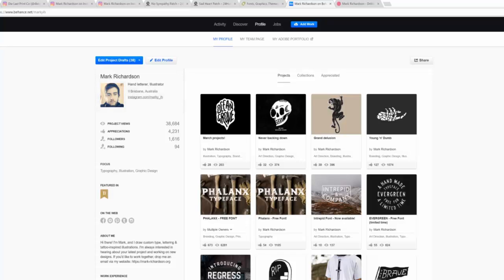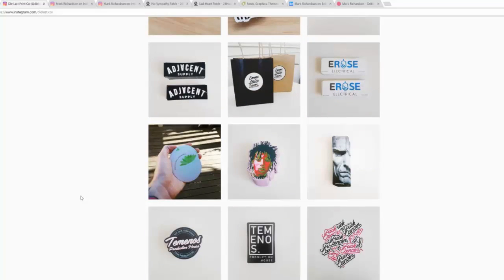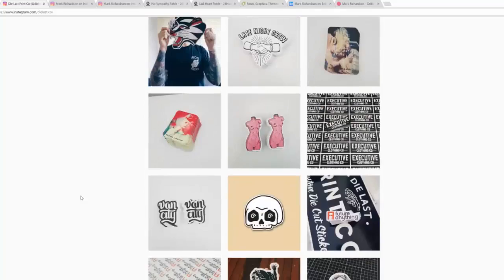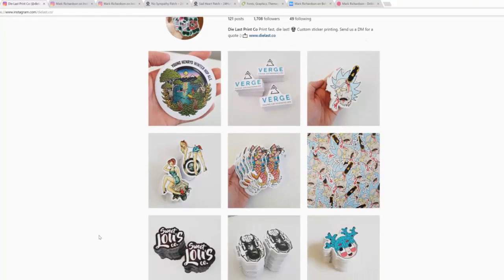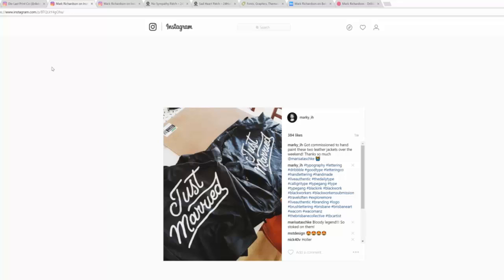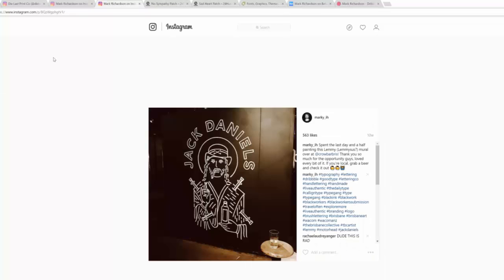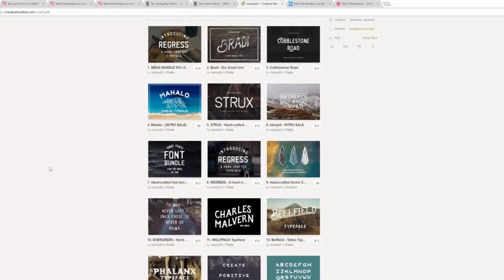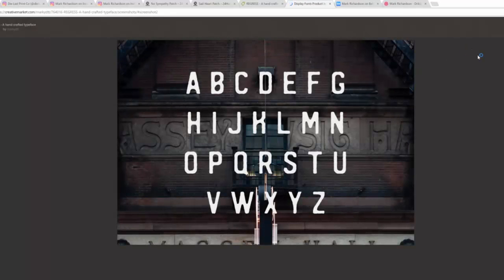How I make money as a designer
Hey guys, in this video I just do a quick run-through of all the different ways I make money as a designer. As you'll see, I diversify as much as possible and make sure I have multiple income streams.